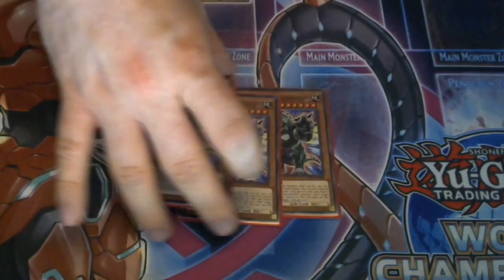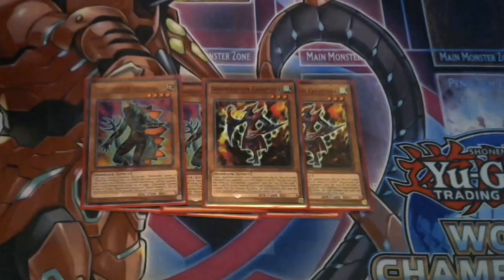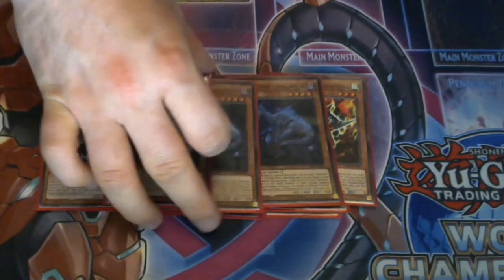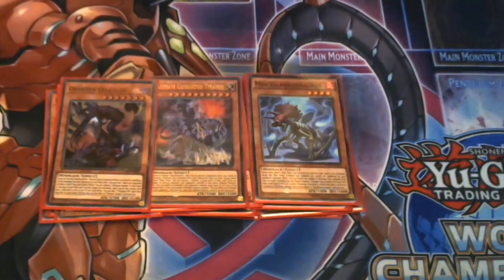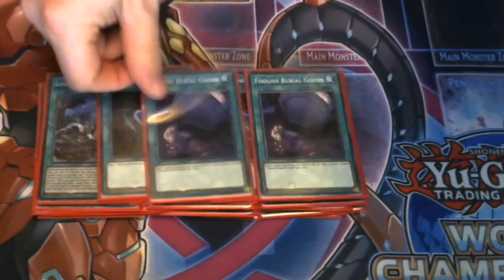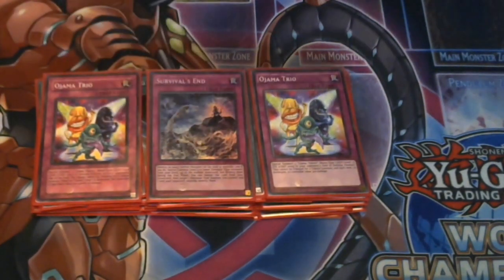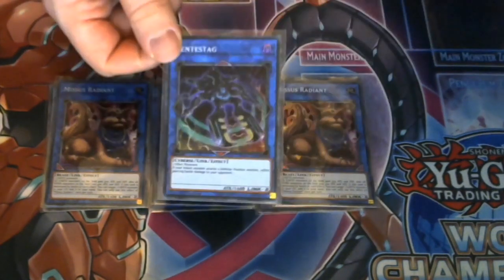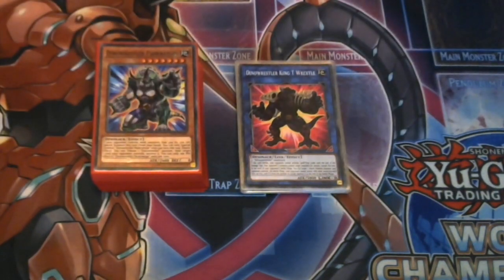YUGIOH Dino Wrestler Deck Profile